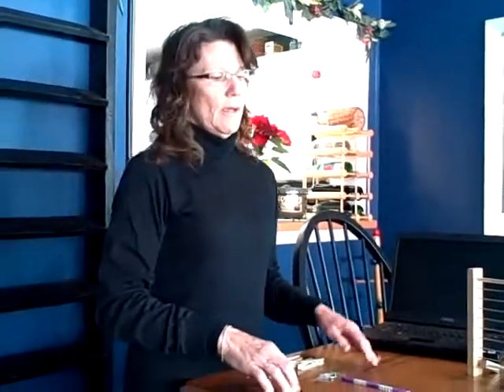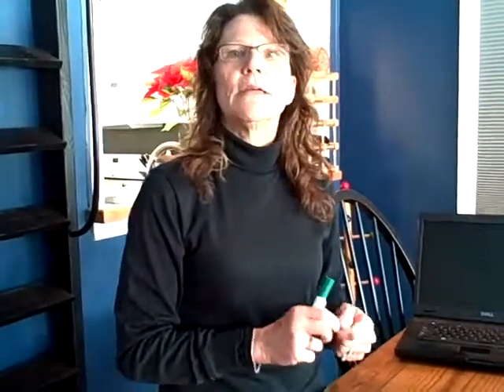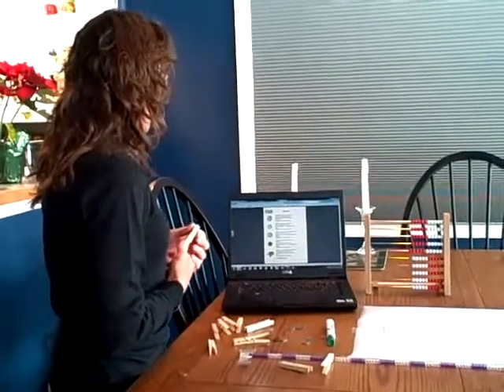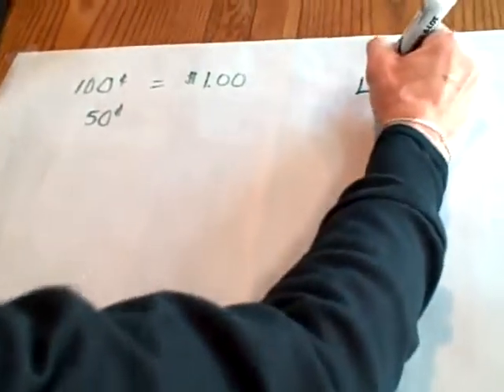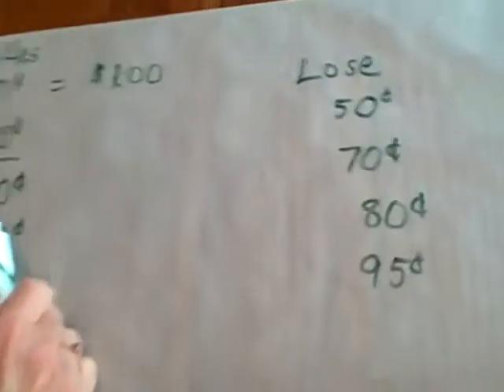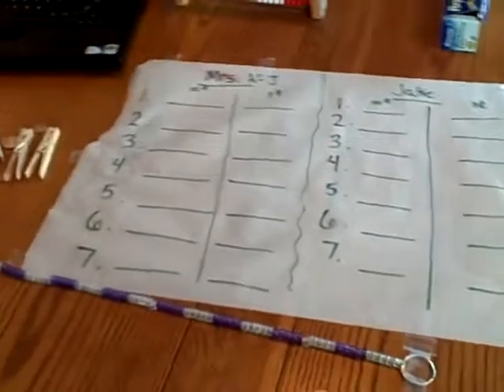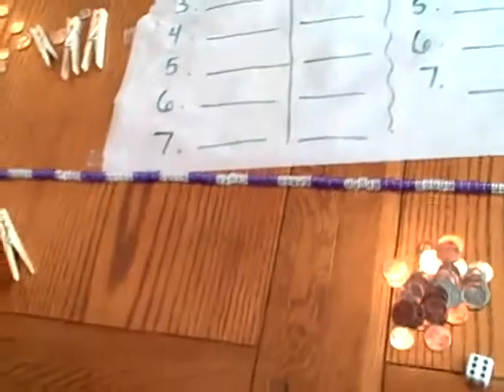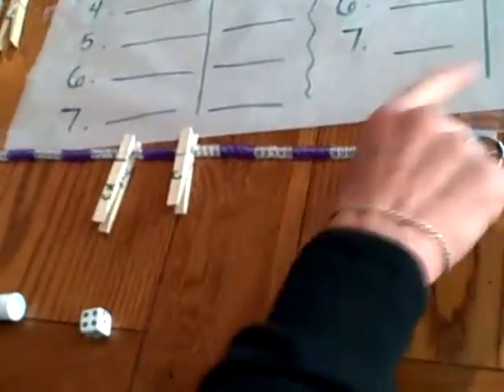Coin Values on the Number Line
Building Number Sense:  Grades 3-5  Using a Beaded Number Line to build understanding of making change.
Kelly models how to use the Concrete-Representational-Abstract method to help students build understanding of coin values and counting up to determine "the rest of the dollar."

Kelly Kent Johnson is a former teacher, math specialist, and elementary supervisor of instruction with 39 years of service in public schools. She holds a B.S. in Early Childhood Education and a M.S. in Curriculum and Elementary Education. Kelly would like to thank a few luminaries over the years who inspired her with ideas like some shared on these videos, including Alice Wakefield, Constance Kamii, John Van de Walle, Cathy Fosnot, and Marilyn Burns. 😊